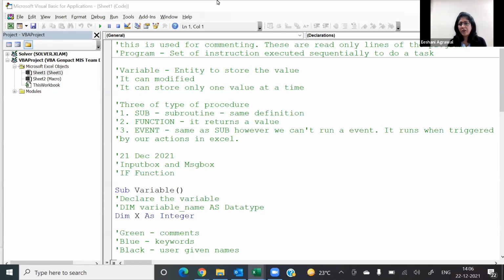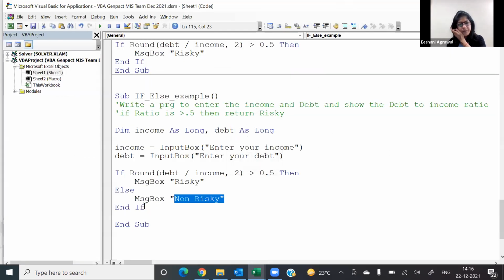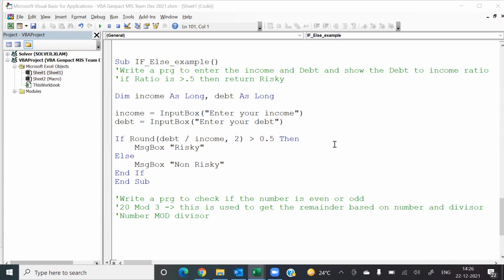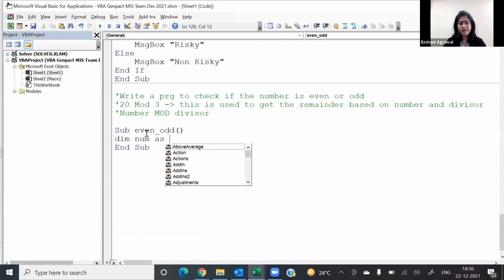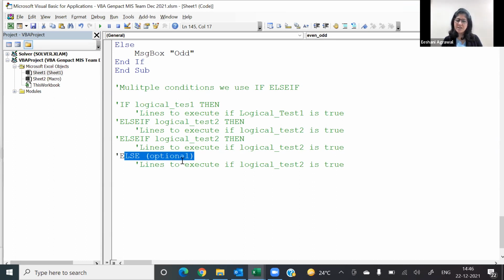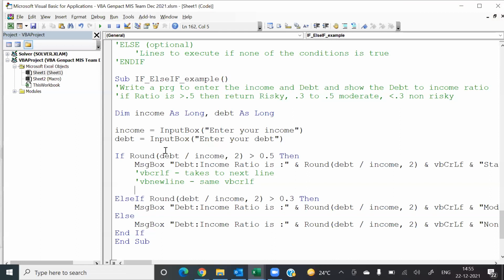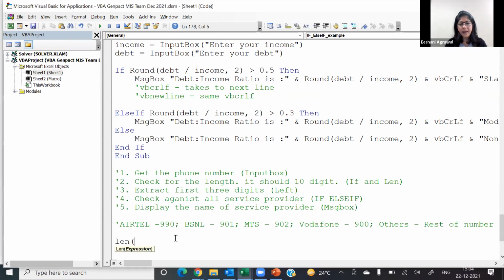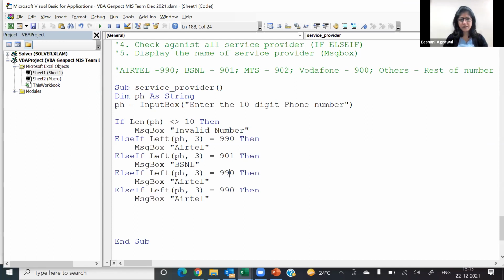Excel VBA Tutorial - Part 4: Conditional Statements (IF, ELSE, ELSEIF) & Best Practices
Welcome to Part 4 of our Excel VBA Tutorial series! In this video, we dive deep into conditional statements, a fundamental concept for creating dynamic and intelligent VBA applications.

Here's what you'll learn:
● Types of IF Statements: Master Single IF, IF-ELSE, and IF-ELSEIF structures to control your code flow based on conditions.
● Concatenation: Understand how to combine text and values using the ampersand (&) for clear message box outputs.
● Message Box Customization: Learn to display both text and numeric values effectively in message boxes.
● VBA Best Practices: Discover essential tips like saving as .xlsm and using Option Explicit for cleaner, more reliable code.
● Key VBA Functions: Explore useful functions such as Len() and Left(), and how to add new lines in message boxes using vbCrLf.
● Practical Examples & Exercise: Apply your knowledge with real-world scenarios, including checking debt-to-income ratios and identifying even/odd numbers, plus a challenge to identify mobile service providers.

This video is crucial for anyone looking to build more sophisticated and responsive VBA macros.